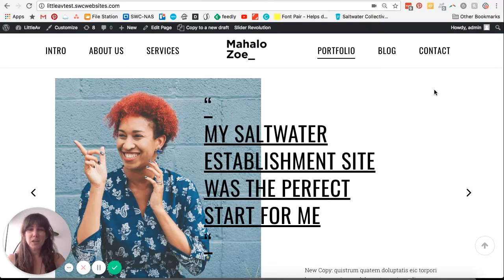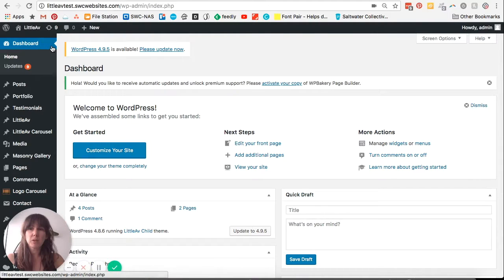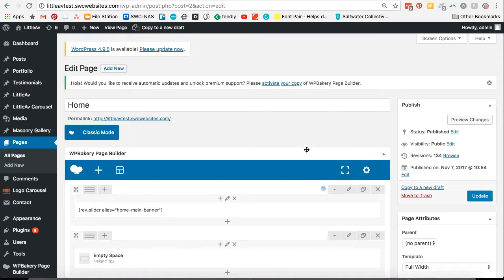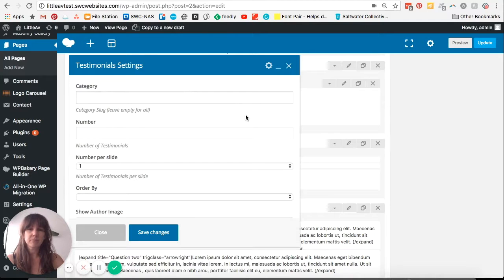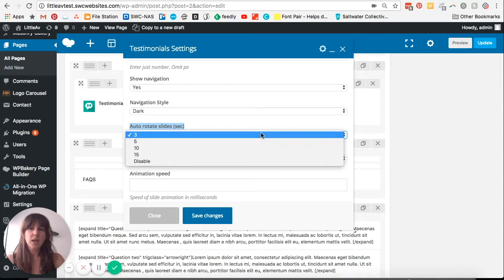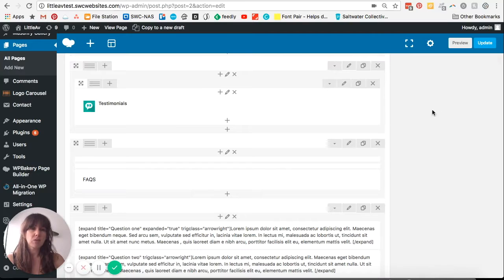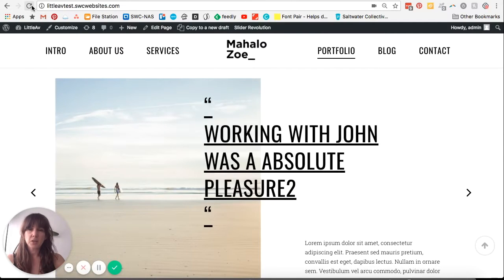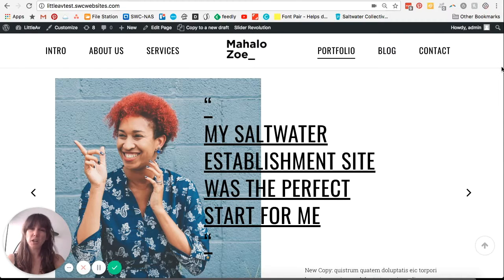10 HowToSlowDownTheTestimonialSpeed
In this video we show you how to slow down the speed of your testimonial carousel in your Saltwater Establishment site.